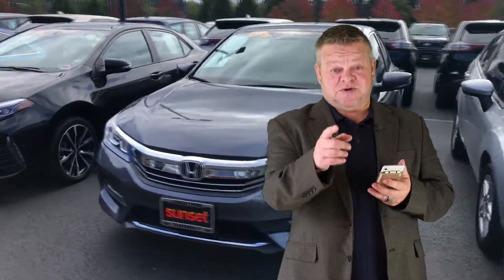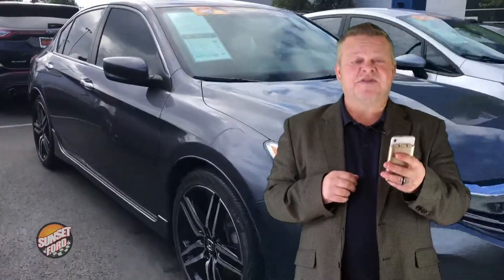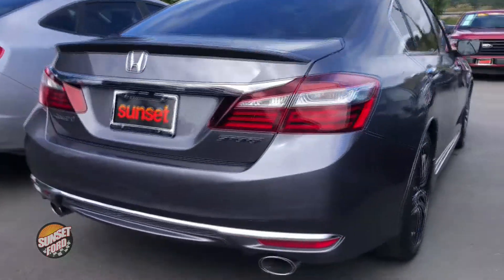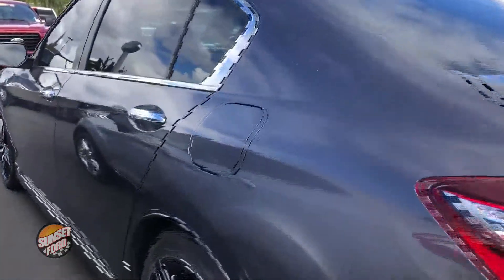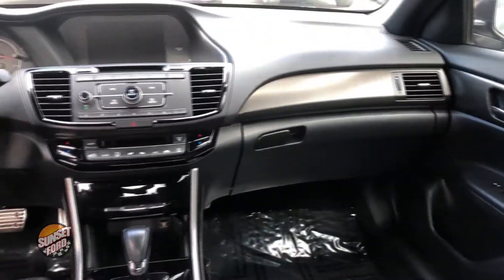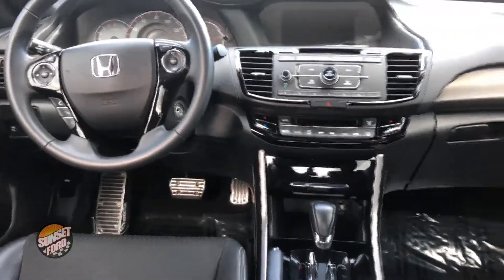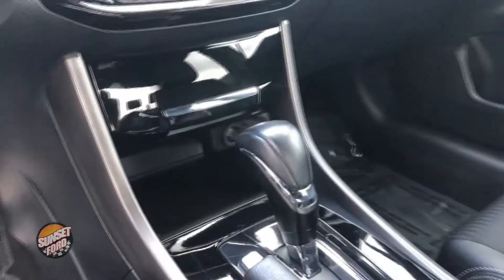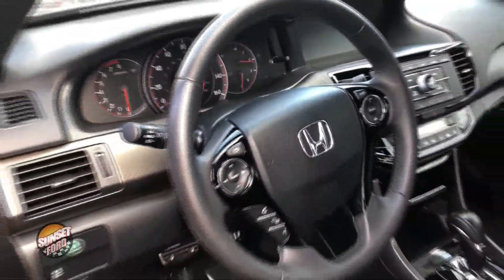2016 Honda Accord #7328